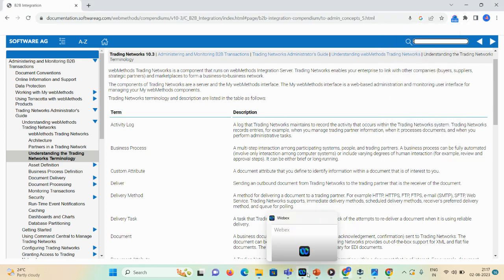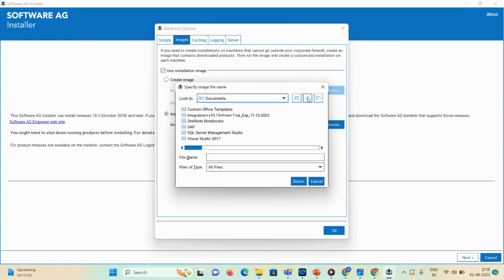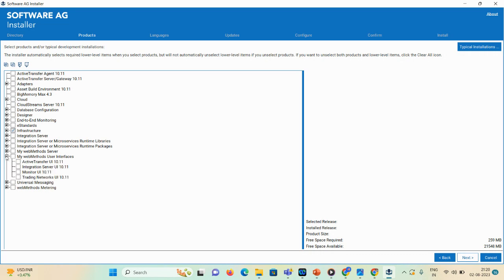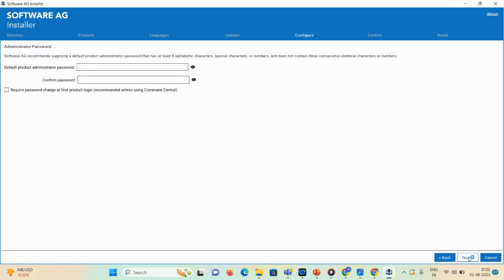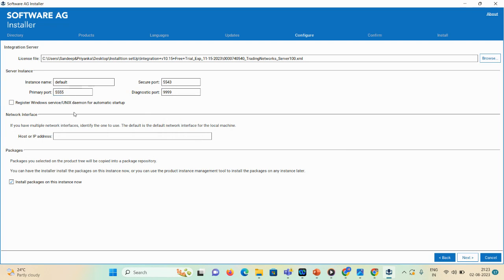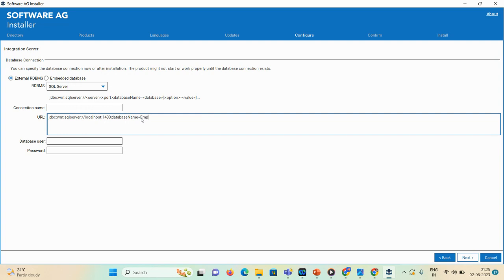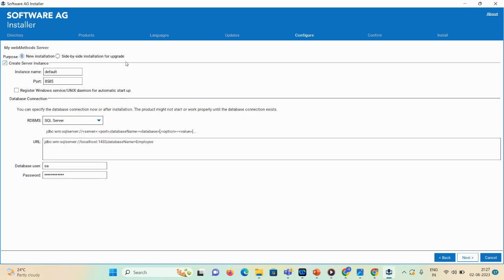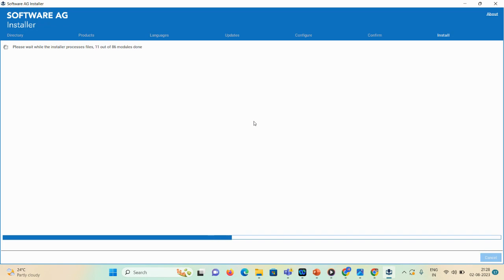Software AG Trading network & MWS installtion guide||Learning Webmethods||webmethods Tutorial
This demo we will see how to install My webmethods server and trading network In software Ag 10.x||SAG ||Integration||Installtion guide